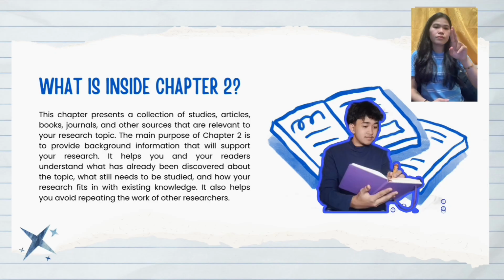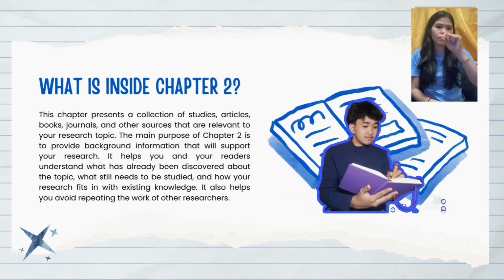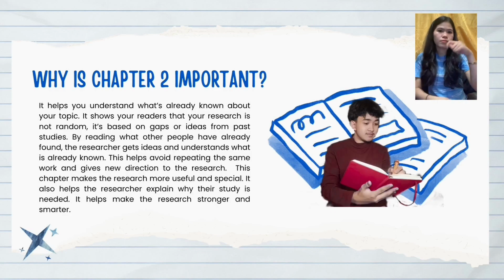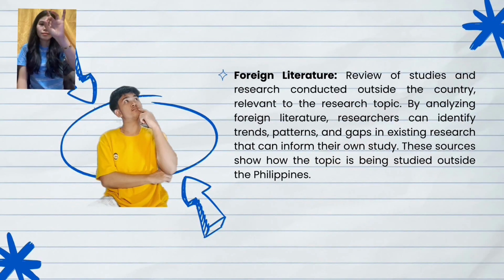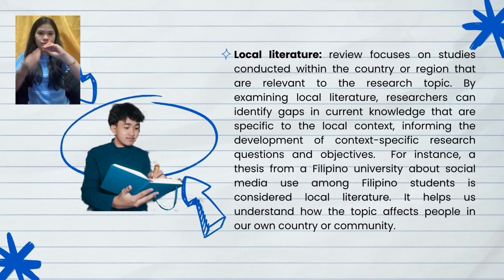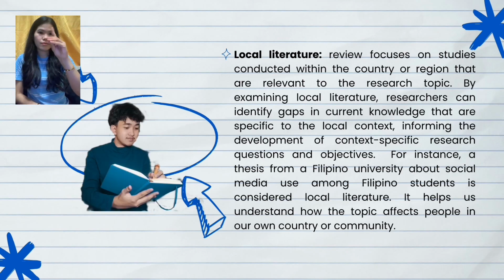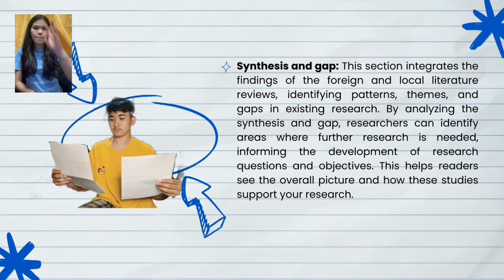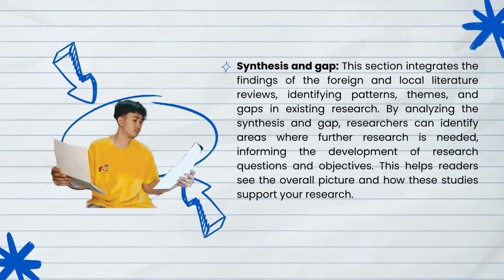Practical Research Chapter 2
Submitted by: Fabiano, Quent Xander B.
Submitted to: Ma'am Vanessa Cabsag